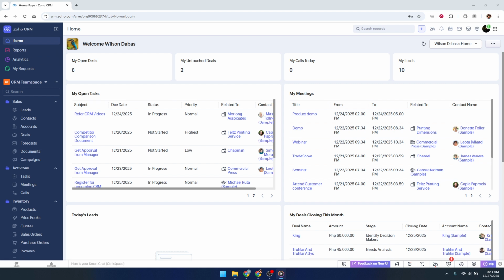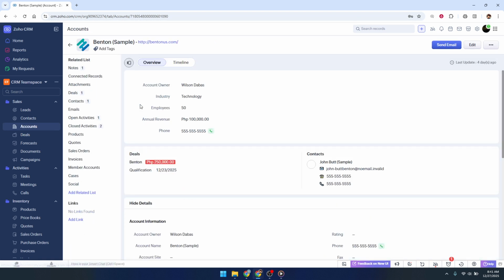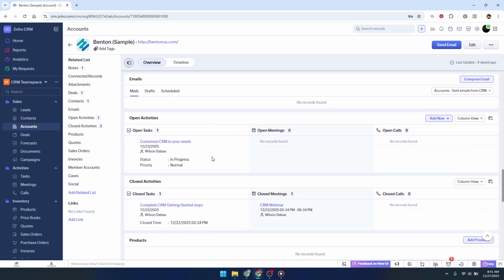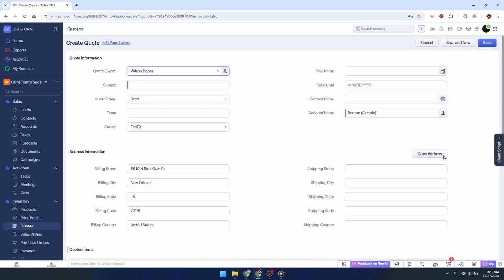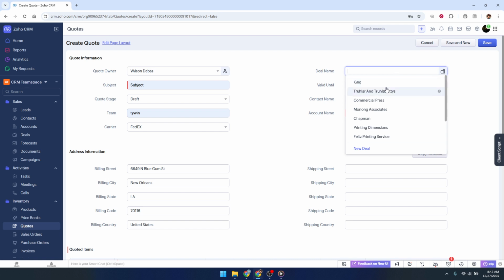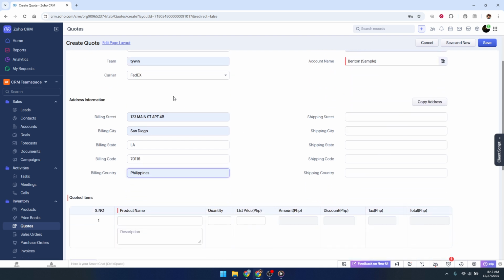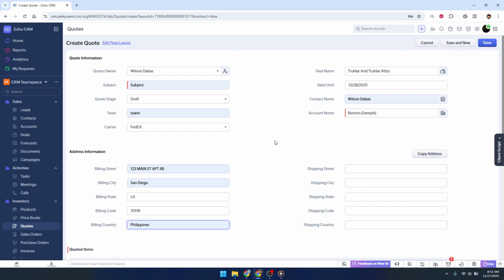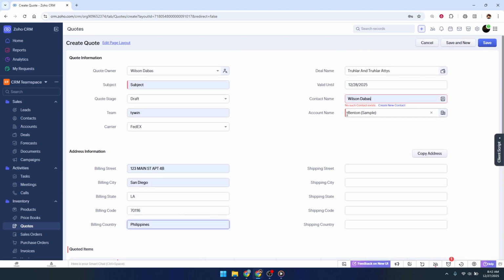How To Convert Deals To Quotes In Zoho CRM [2026 Guide]